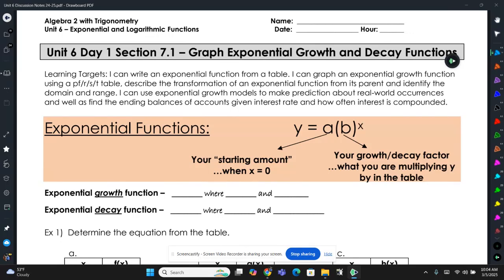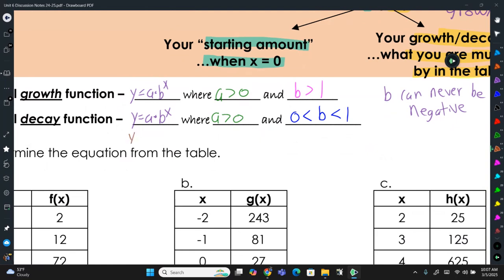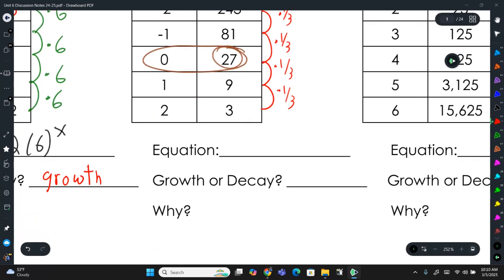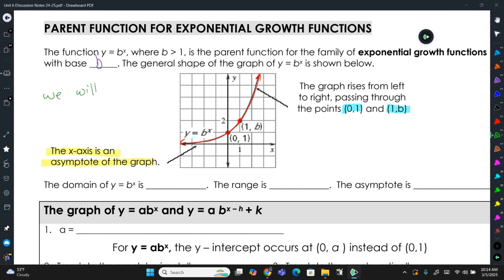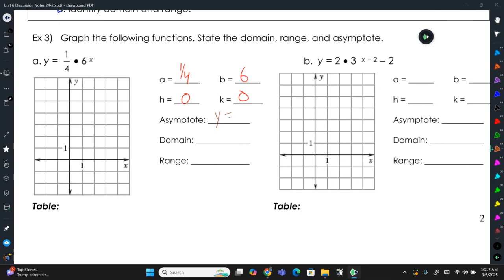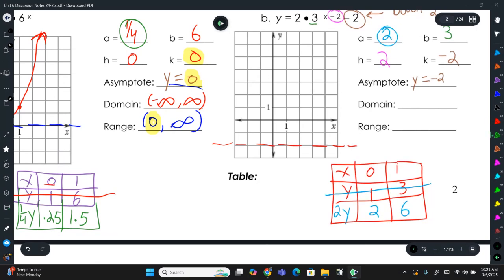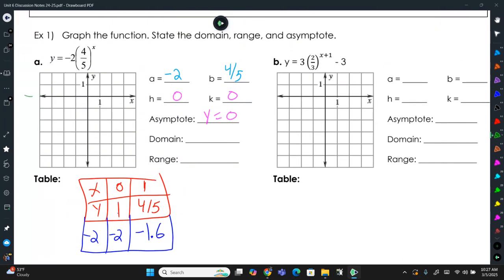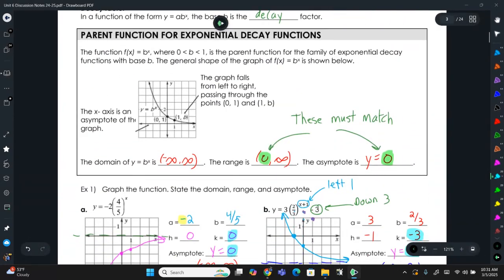Algebra 2 Trig Unit 6 Day 1 2425